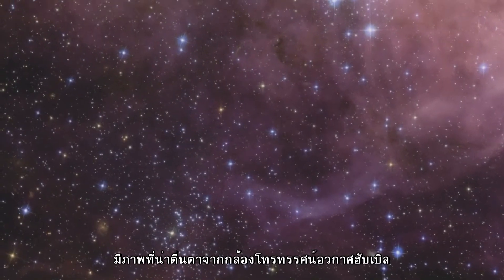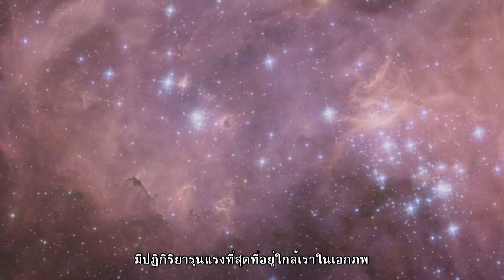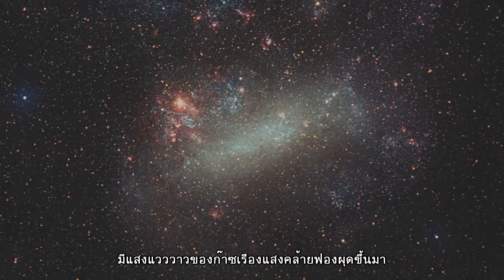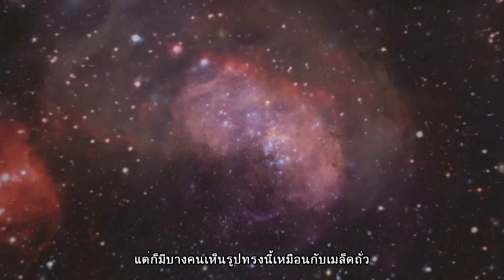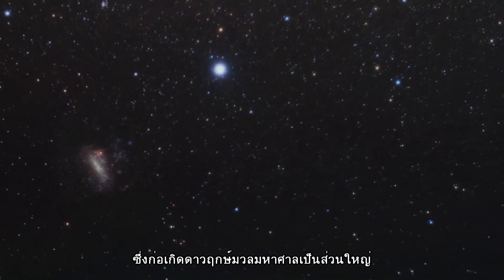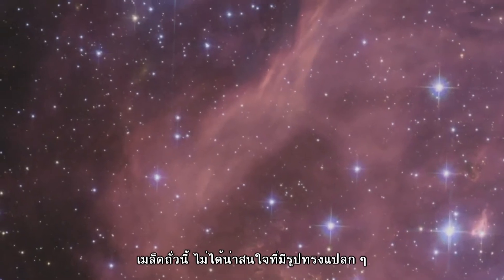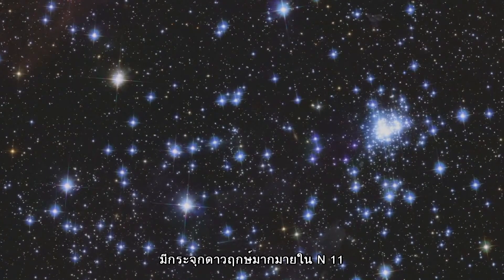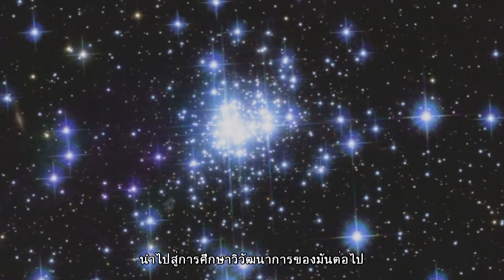ฮับเบิลคาสท์ : ไขปริศนาจักรวาลกับฮับเบิล ตอนที่ 37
ตอน แหล่งกำเนิดดาวฤกษ์มวลมหาศาล

มีภาพที่น่าตื่นตาจากกล้องฮับเบิลของ NASA / ESA เป็นแหล่งกำเนิดดาวฤกษ์ใหญ่ที่สุดแห่งหนึ่ง ที่โดดเด่นในนั้นคือ N11 มีกลุ่มเมฆก๊าซหลายกลุ่มอยู่ร่วมกับกระจุกดาวฤกษ์ ซึ่งอยู่ในกาแล็กซีเพื่อนบ้านของเรา คือ เมฆแมกเจลแลนใหญ่ แหล่งกำเนิดดาวฤกษ์แห่งนี้มีปฏิกิริยารุนแรงที่สุดที่อยู่ใกล้เราในเอกภพ